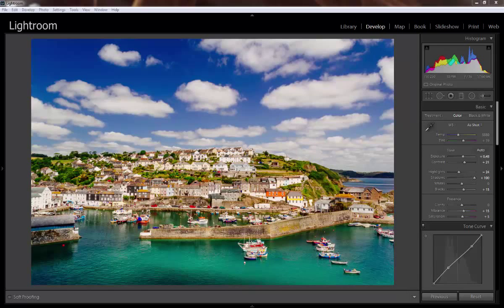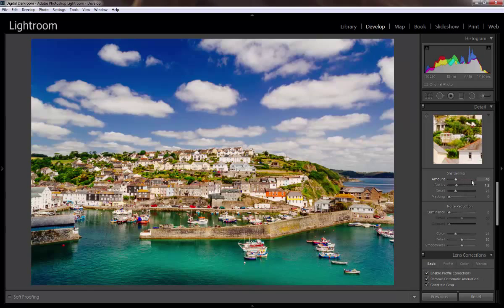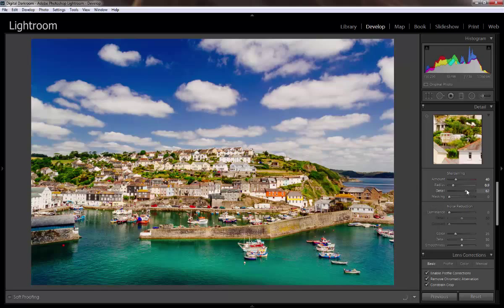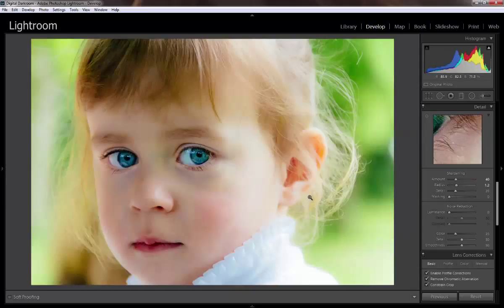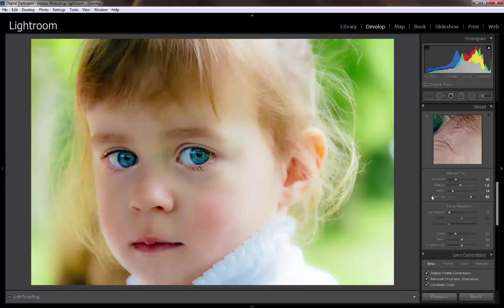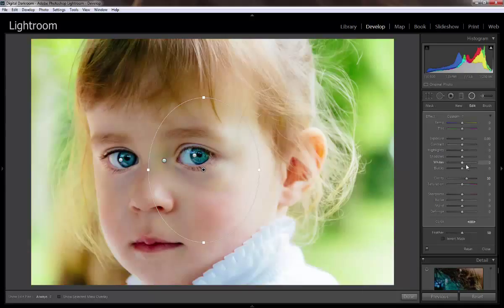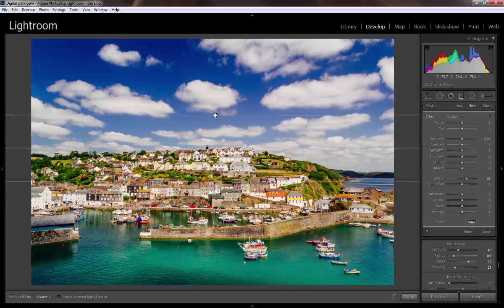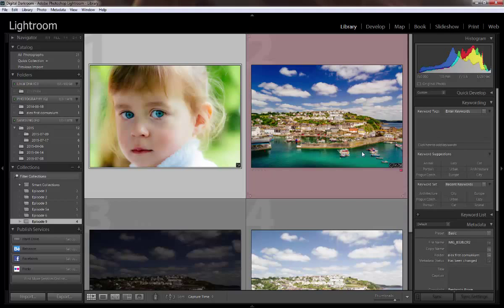Digital Darkroom Sharpening in Lightroom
The Digital Darkroom is a series of posts aimed at beginners and those interested in Digital Photography and Editing.
This video looks at how you can sharpen your images from capture, creatively and output all in Lightroom, with both high and low frequency images.